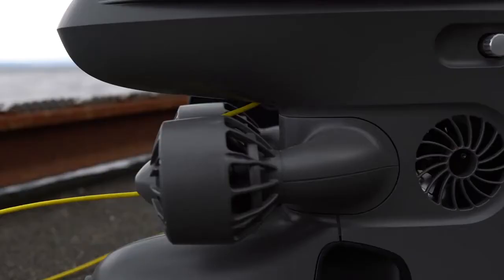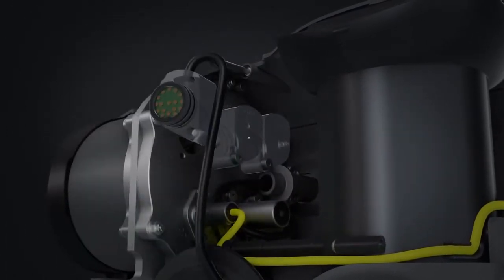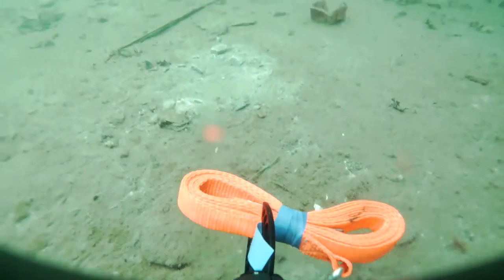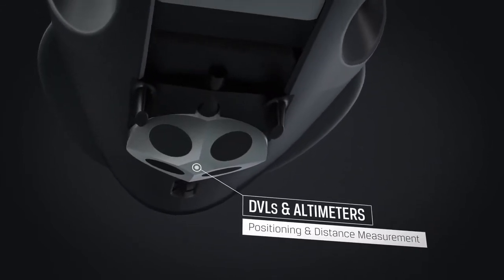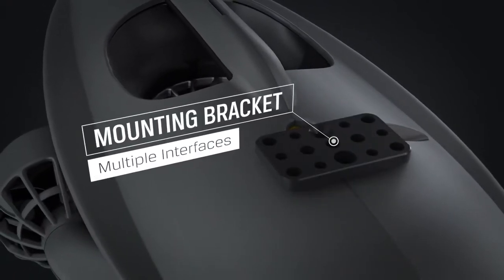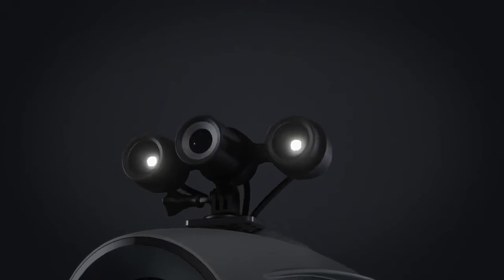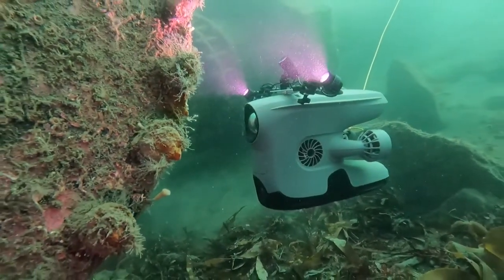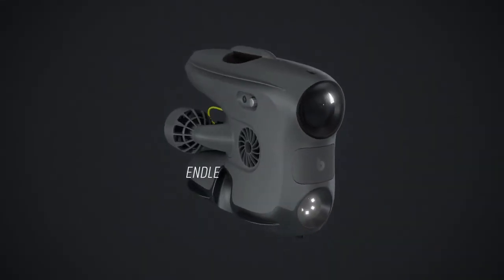Blueye X3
The ROV provides you with endless possibilities. 3 Guest Ports enable the integration of different external equipment. The BlueyeX3 ROV can be equipped with a variety of sensors, manipulators, sonars, and positioning systems.